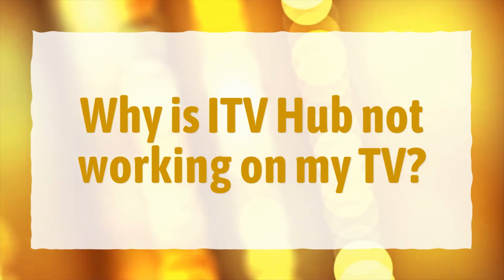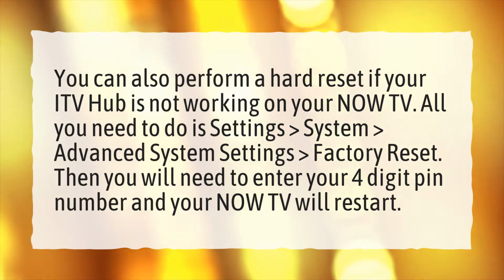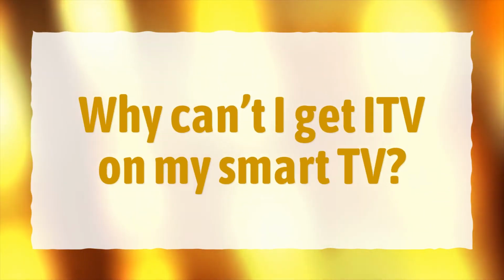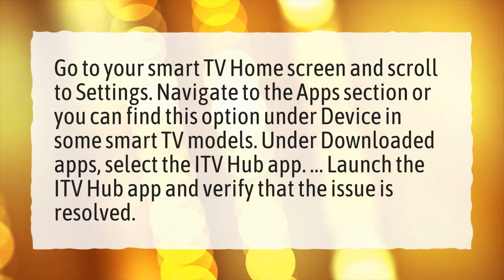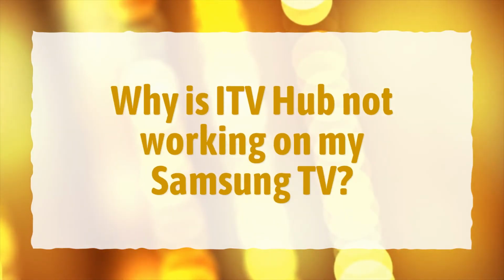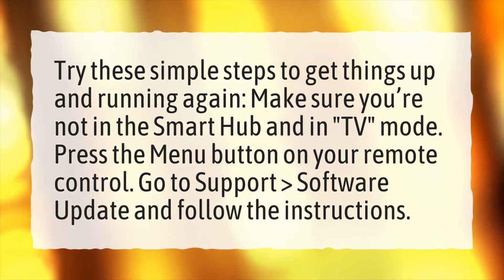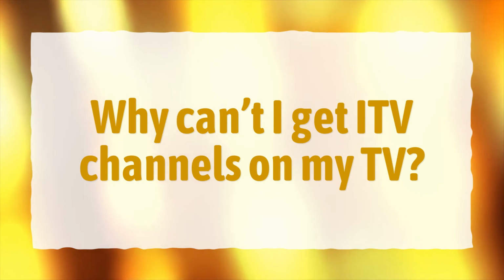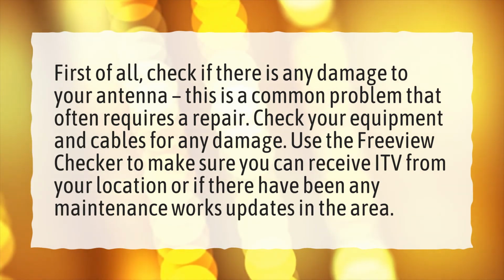Why is ITV Hub not working on my TV?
More About How Do I Watch ITV Hub On My TV? • Why is ITV Hub not working on my TV?